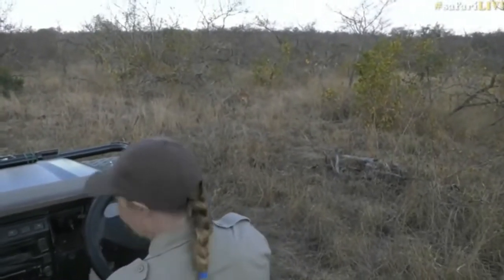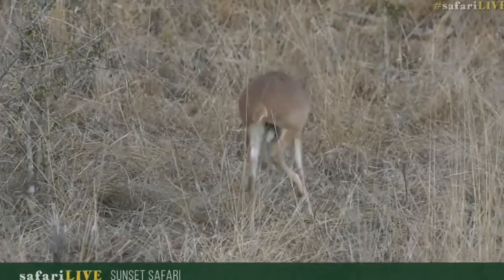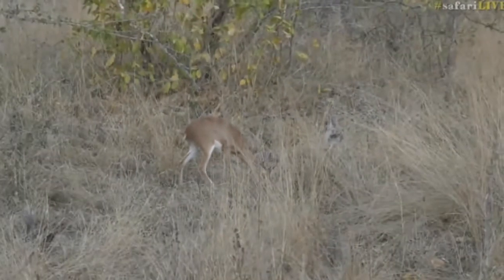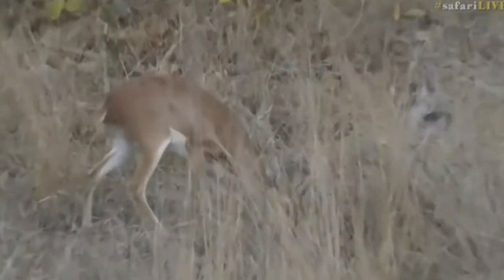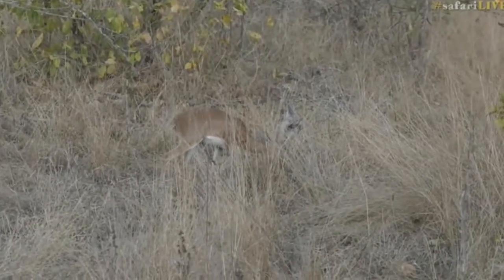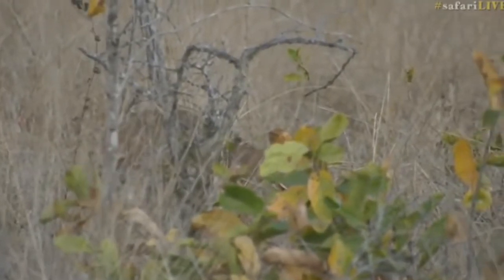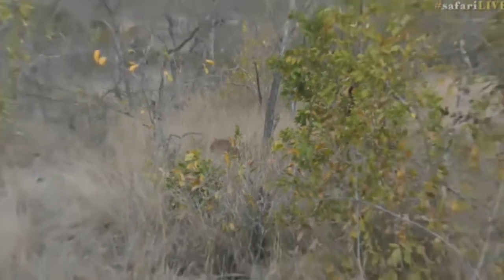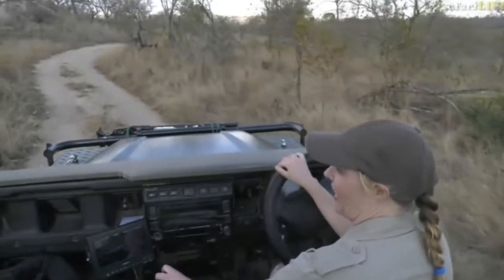Aug 03, 2017 -Sunset- Dainty Steenbok